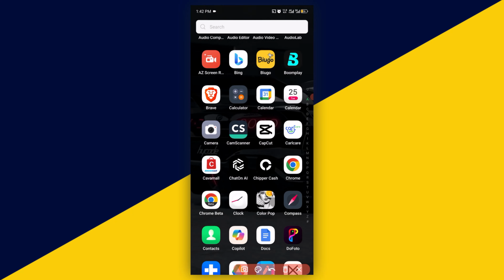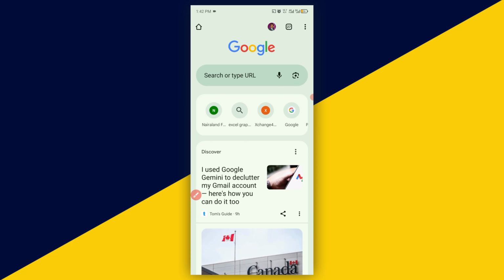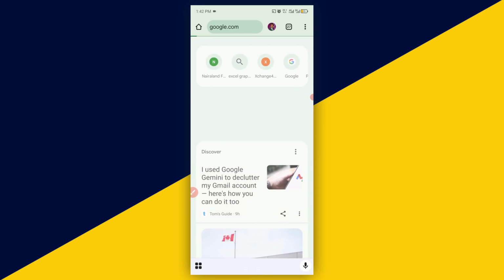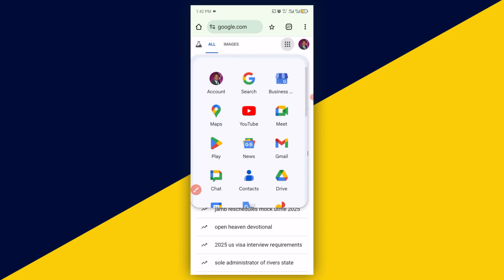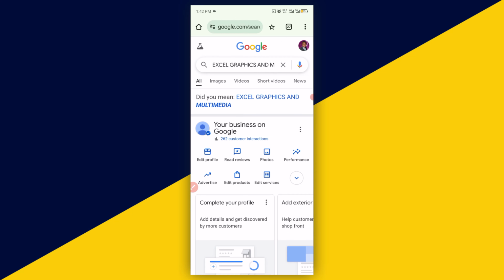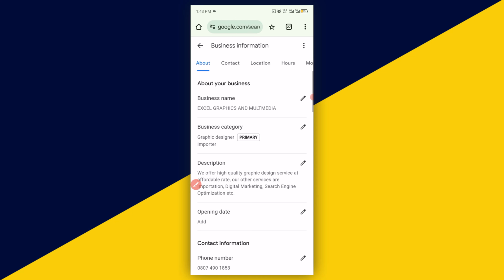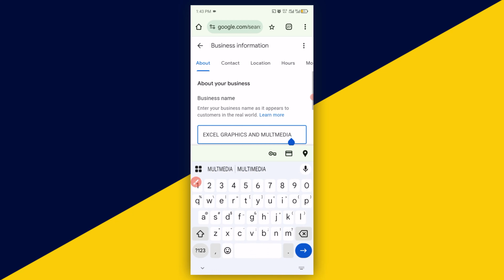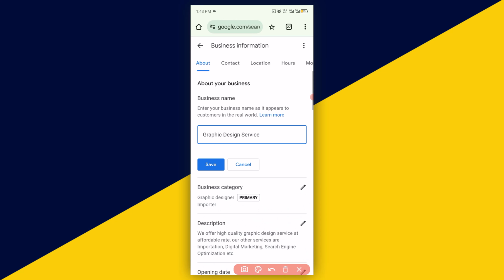How to Change Your Business Name on Google My Business Profile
Need to update your business name on Google My Business? Whether you're rebranding, correcting an error, or making minor adjustments, this video is your ultimate guide to changing your business name quickly and effectively. Follow our step-by-step instructions to ensure your profile stays accurate and professional. 🚀

🔒 What You'll Learn:
1. Why Updating Your Business Name Matters: Understand the importance of keeping your business name accurate for better visibility and customer trust.
2. Accessing Your Google My Business Profile: Learn how to log in to your account and navigate to the editing tools.
3. Step-by-Step Guide to Changing Your Business Name: Detailed instructions to update your business name using the "Edit Profile" option and pencil icon.
4. Tips for Rebranding: Explore best practices for rebranding your business name while maintaining consistency across listings.
5. Verification Process: Discover how Google reviews and verifies changes to ensure your updates are published successfully.
6. Troubleshooting Common Issues: Solutions for challenges like verification delays, rejected changes, or feature availability.

🛠️ Tools & Resources:
- Google My Business Settings Walkthrough: A guide to navigating the platform and making edits.
- Tips for Successful Updates: Learn how to avoid common mistakes and ensure your changes are approved.
- Troubleshooting Help: Assistance with resolving technical issues during the update process.

📲 Why It Matters:
- Keep your business profile accurate and professional to attract more customers.
- Ensure your updates are reflected across Google Search and Maps seamlessly.
- Save time and effort with our easy-to-follow guide.

Don’t miss out on our latest Google My Business tips, feature guides, and tech tutorials!

📩 Feedback & Questions:
Have you updated your business name on Google My Business? Share your experience or ask questions in the comments below—we’re here to help!